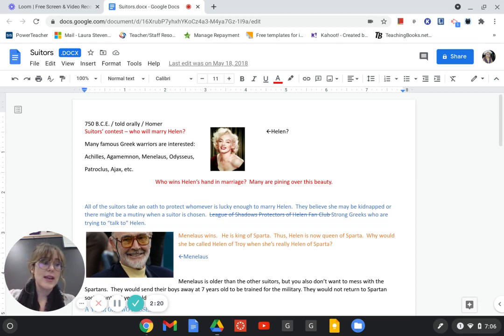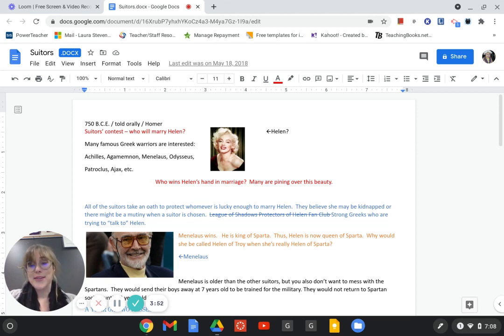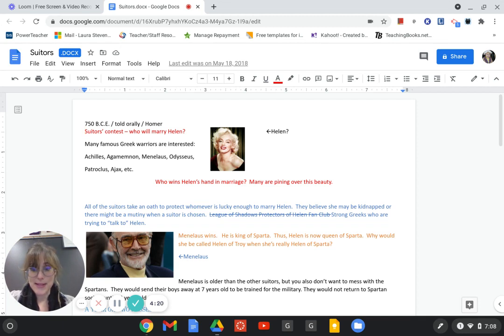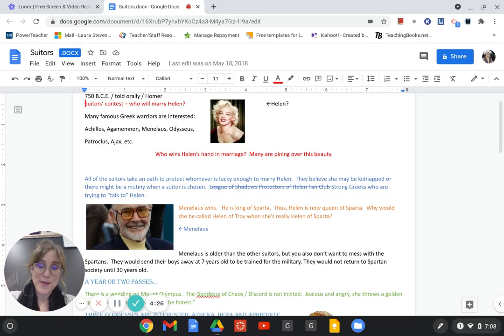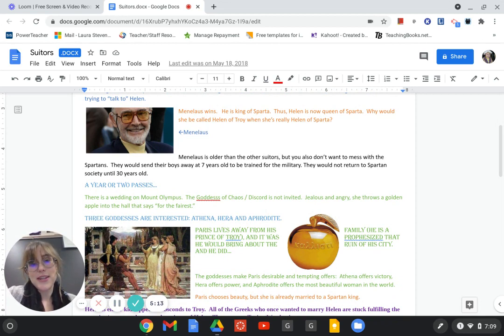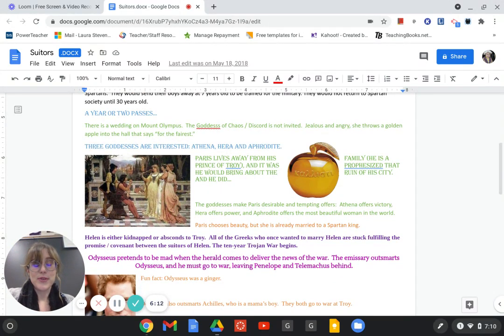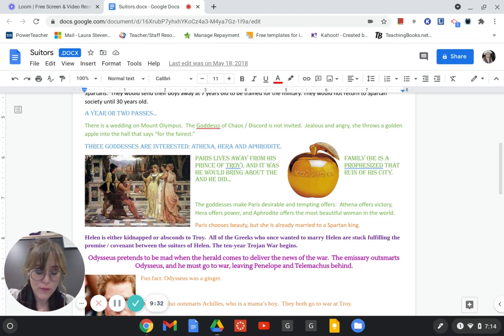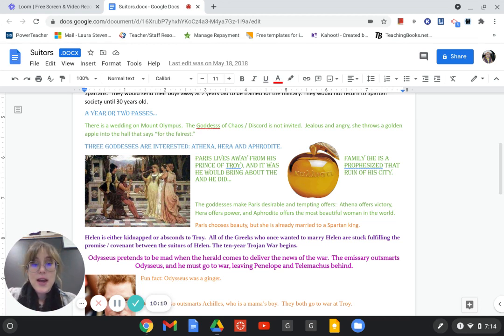255 265 thoughts and themes